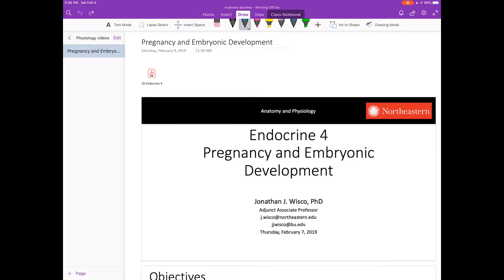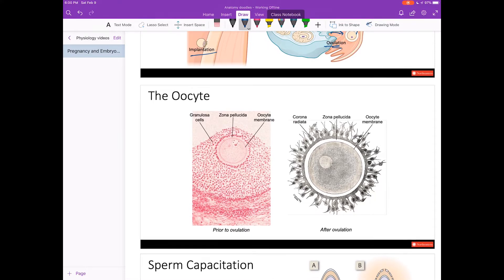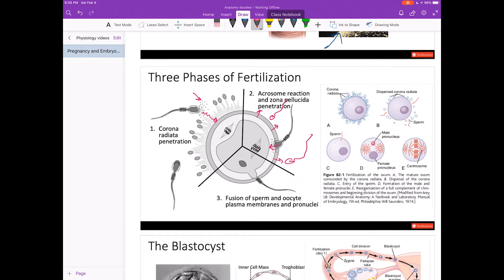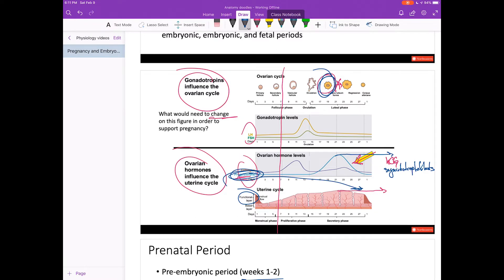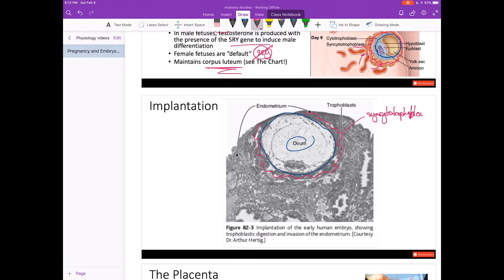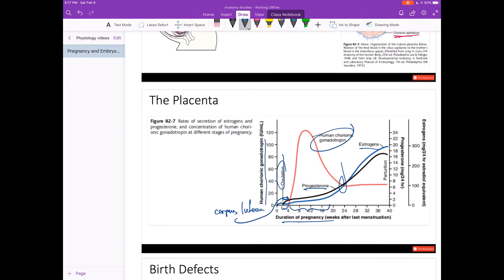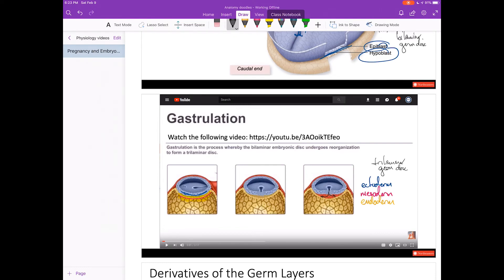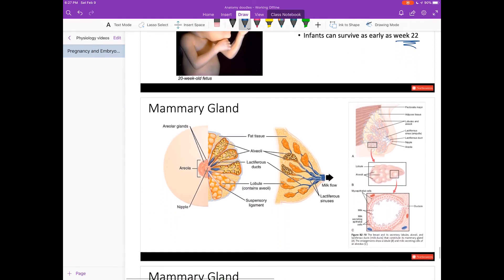Pregnancy and Embryonic Development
Hormones involved with pregnancy and a brief reference to embryonic development!